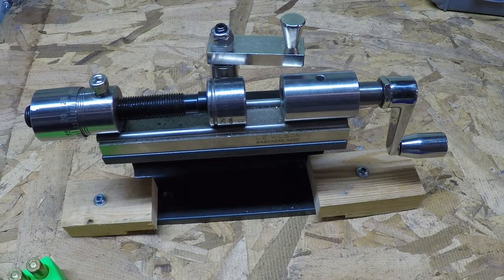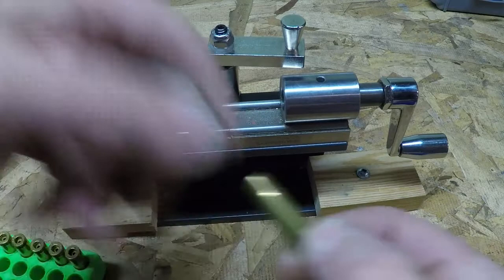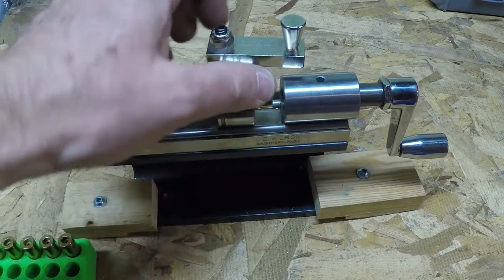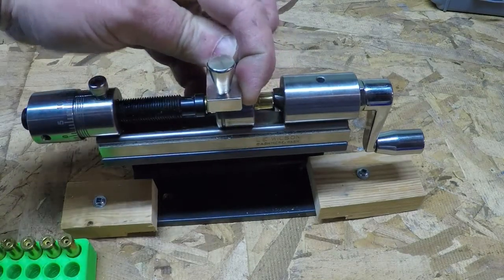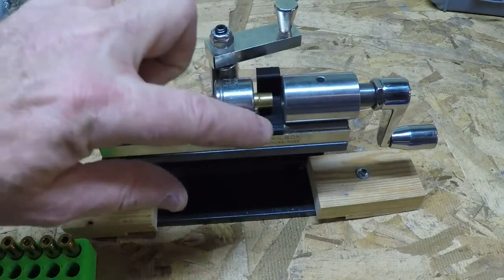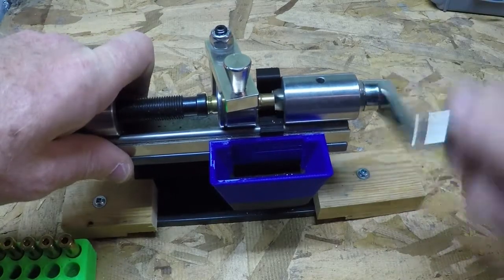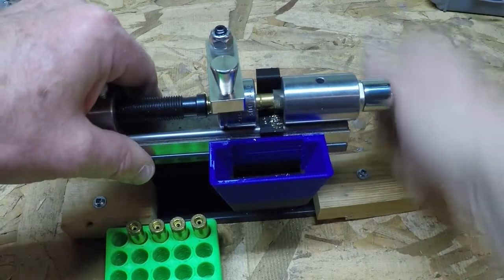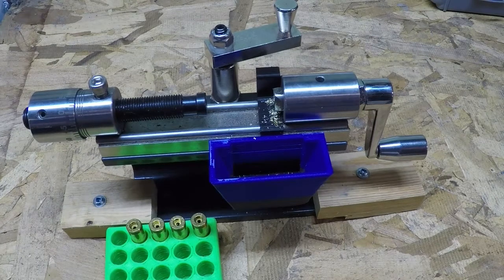LoaderTools L.E. Wilson "BrassKet" Brass Trimmings Basket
Hi this is a new item I'm selling links are below to my eBay store, please if you don't find something on eBay just message me there.  Also you can find a link to my FaceBook group, if you have your profile totally hidden I'll probably not let you into the group, so unhide it momentarily before joining.

EBAY STORE: